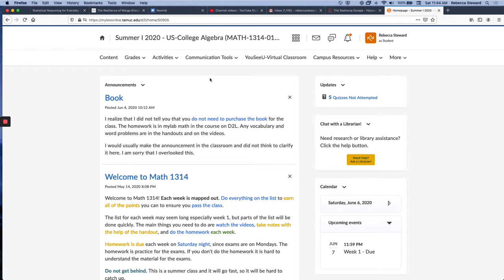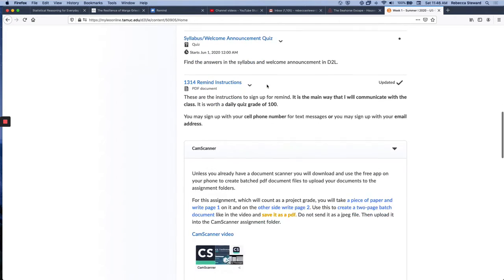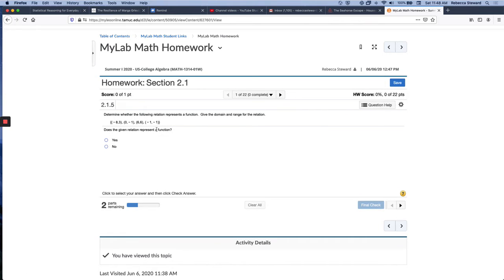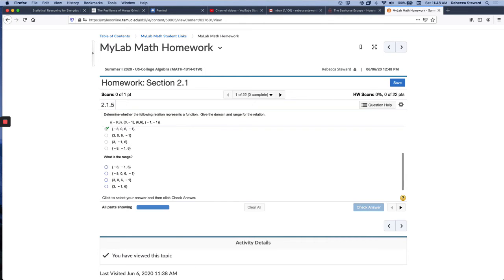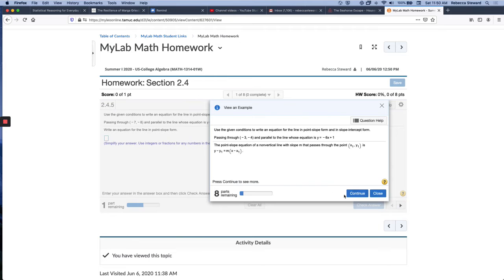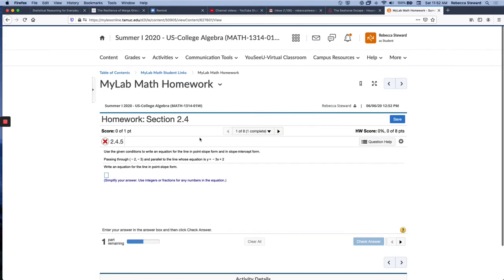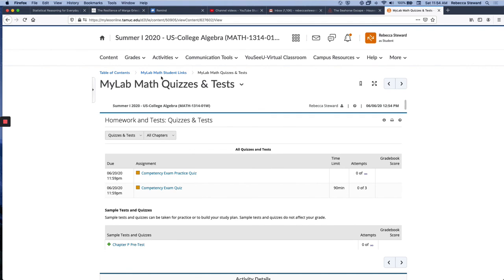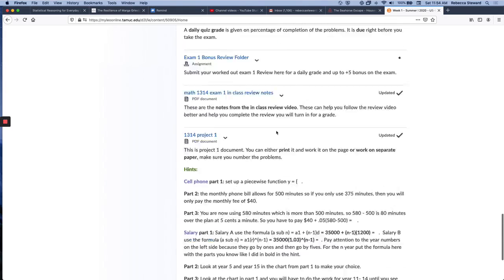Course overview - getting started